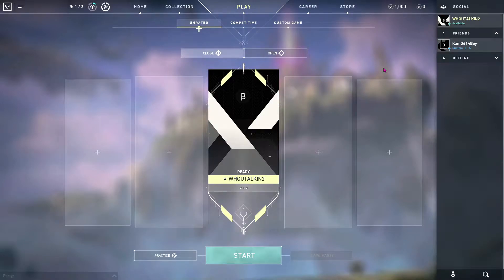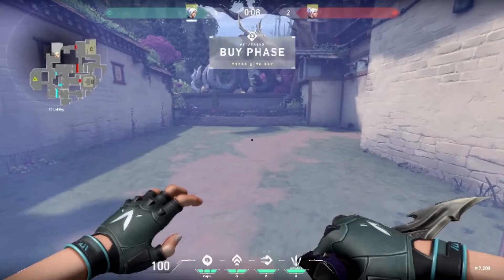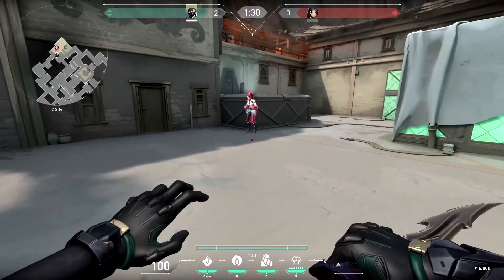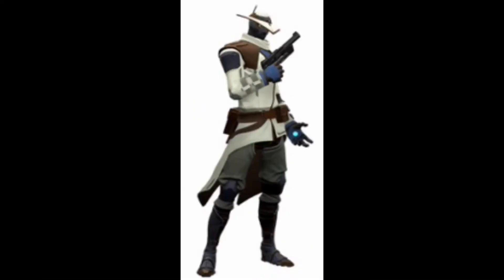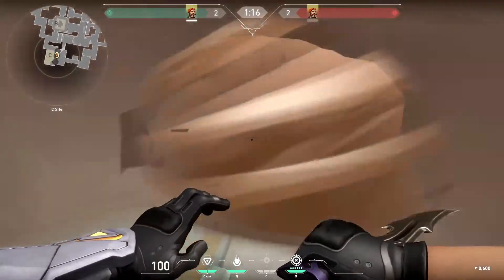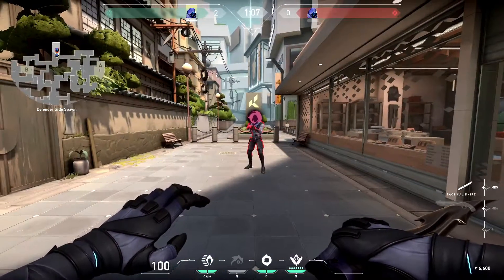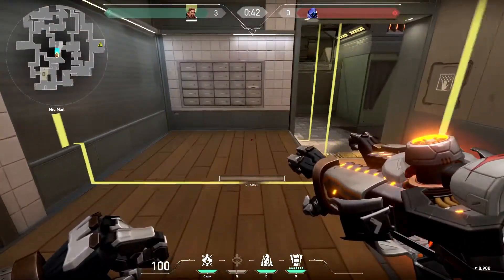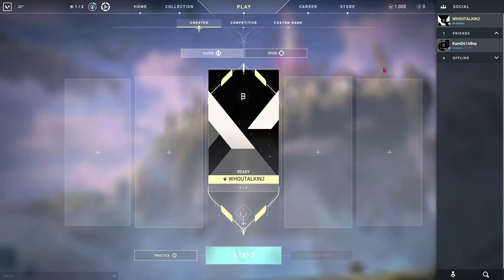Valorant Agents & Abilities Tutorial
Other Accounts
Playstation 4:WHO_U_TALKIN_2
Xbox One:WHOUTALKIN23
Steam:WHO_U_TALKIN_2